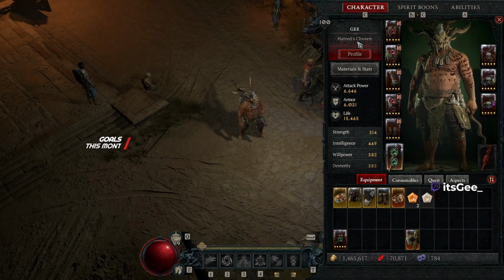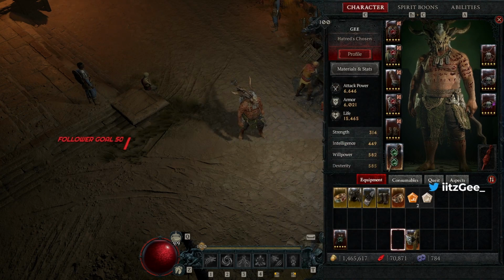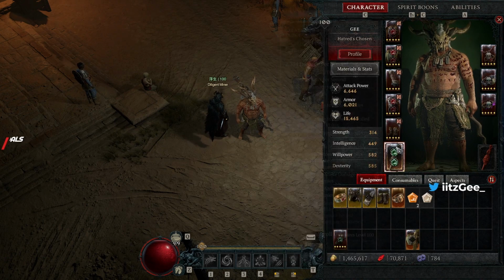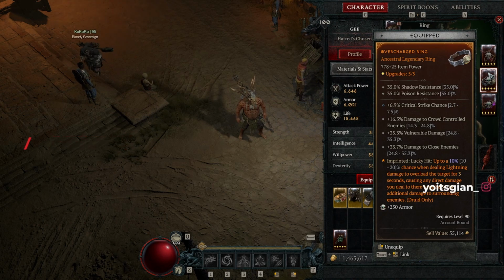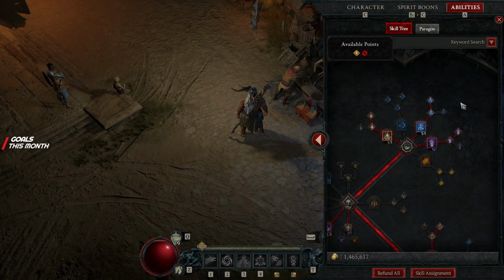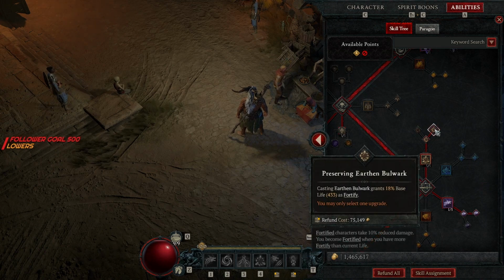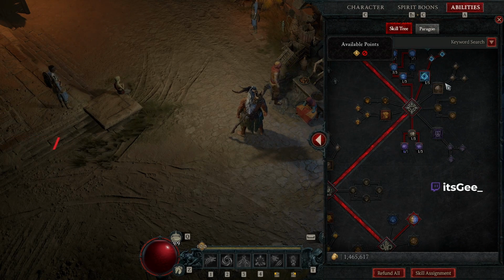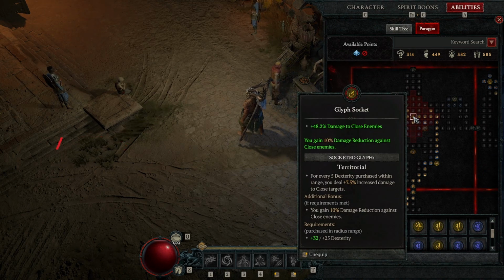Diablo 4 - The ULTIMATE Druid Build | Lightning Claw Werewolf Build | Druid Build Diablo 4 Gameplay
Diablo 4 - The ULTIMATE Druid Build for PVP | No Tempest Roar Build | Lightning Claw Werewolf Build

Enjoy this Druid Diablo 4 gameplay. This is the strongest druid build for pvp, utilizing basic attack skill to proc lightning bolts and earth spike to proc stun and immobilize your enemies! The build requires only the Great Staff of Crone and no Tempest Roar. The build is a beginner friendly build and requires no extensive gear to complete. The build can also be used for Nightmare dungeon farming. You can also use this guide as a diablo 4 druid leveling build guide once you go over level 50.

Timestamps:
0:00 - Intro
2:05 - Gear / Legendary Affixes
6:35 - Abilities
9:37 - Paragon board / Glyphs

I hope you guys enjoy this video, please let me know down below if you like this type of content.

In this video we are looking at the new Diablo 4 pvp and the Diablo 4 pvp gameplay as we go through the best Diablo 4 guide walkthrough breakdown tips tricks explained with Diablo 4 best class Diablo 4 Druid build guide all abilities spells skills playstyle Diablo 4 most powerful class Diablo 4 best build skills abilities Diablo 4 best leveling build all classes highest damage Diablo 4 best class Diablo 4 Endgame build Diablo 4 Diablo 4 best XP farm Diablo 4 leveling guide lvling guide level guide 1 to 50 to 70 to 100 fast Diablo 4 fastest exp location endgame progress guide Diablo 4 Nightmare Dungeon farm xp loot guide Diablo 4 Nightmare Dungeon Guide Diablo 4 Loot Cave legendary farm Diablo 4 Nightmare Dungeon glitch trick tip Diablo 4 fast glyph leveling xp!